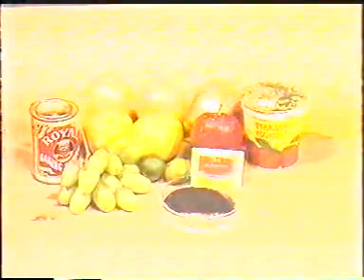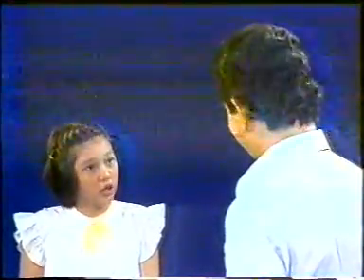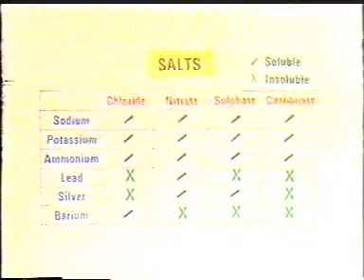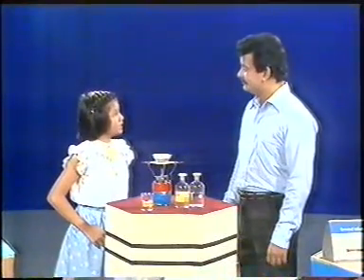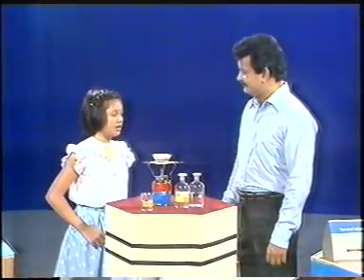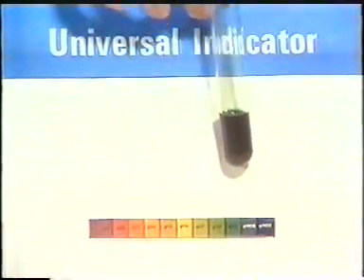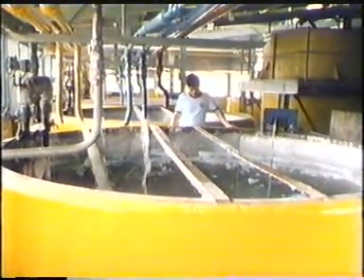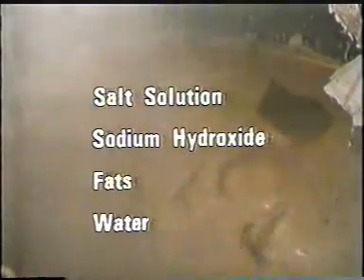Acids, bases and salts MUSIC03.DAT